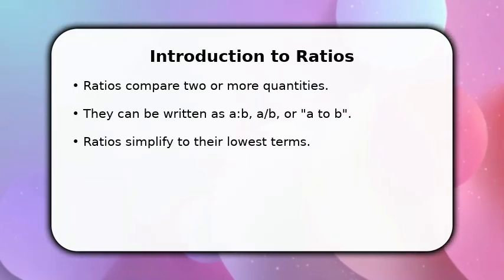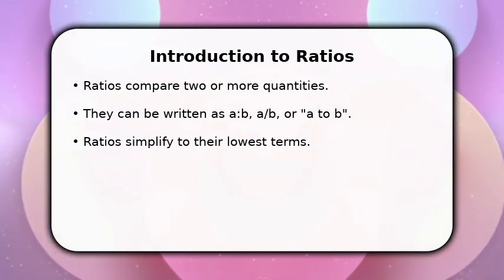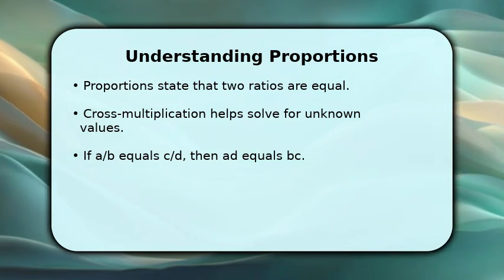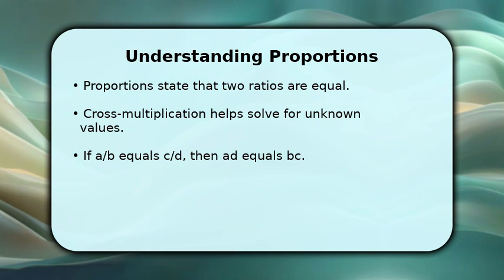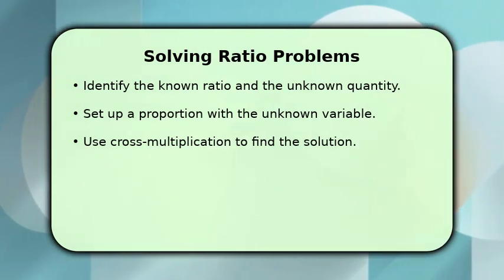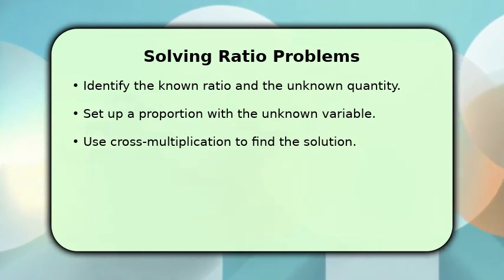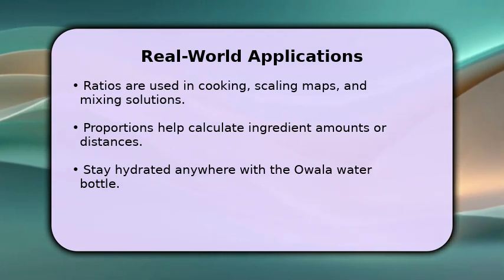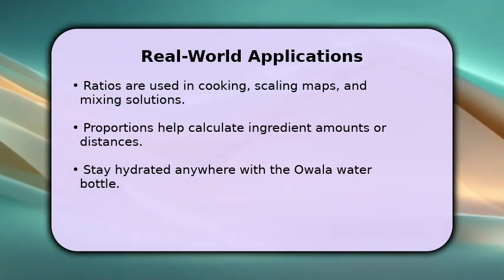How To Ratio And Proportion - Full Guide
In this comprehensive guide, we'll cover the basics of ratio and proportion, including what they are, how to calculate them, and real-world applications. Whether you're a student looking for a refresher or a professional seeking to improve your skills, this video has got you covered.

ratio and proportion guide, mathematics tutorial, geometry lessons, problem solving strategies, math concepts explained, high school math help, college math review, mathematical reasoning skills, critical thinking exercises